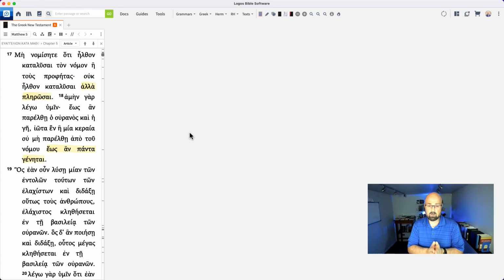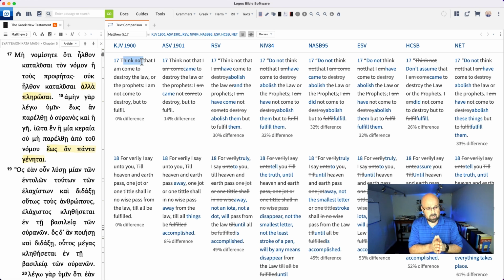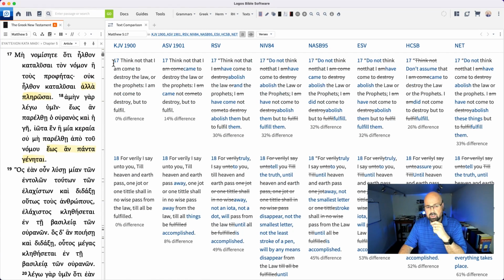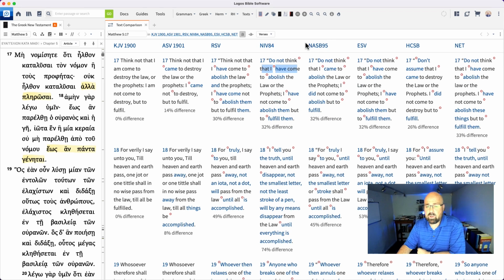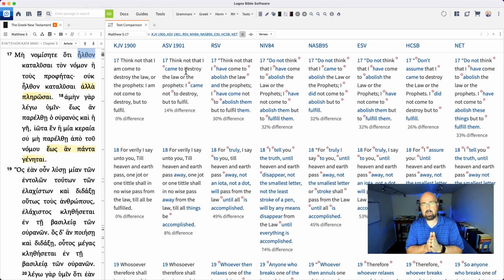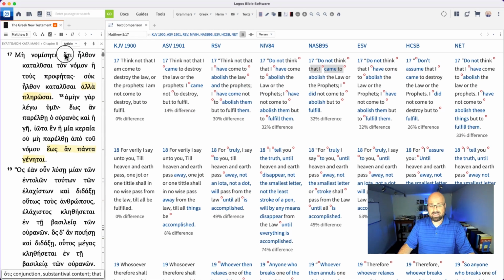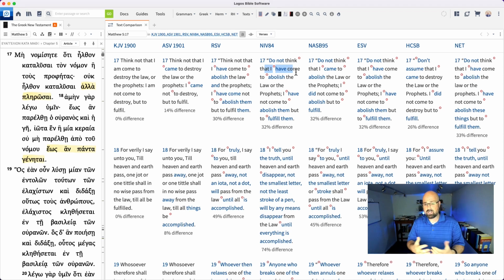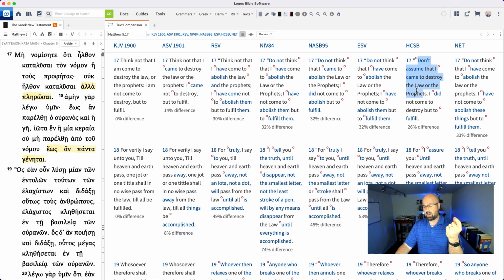What is the best Bible Translation available today? (answered by a Greek teacher)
What is the best bible translation today? What is the best translation for missionaries? How do you make choices about translations? As a Greek teacher, I get this question often and so I wanted to create a single video that would be beneficial for everyone on the subject. Here's the spoiler: it depends. Watch the video and I'll explain why and give you some guidance for translation that works for you.